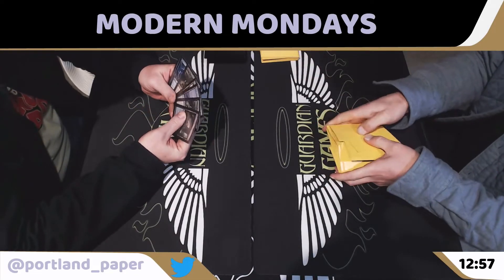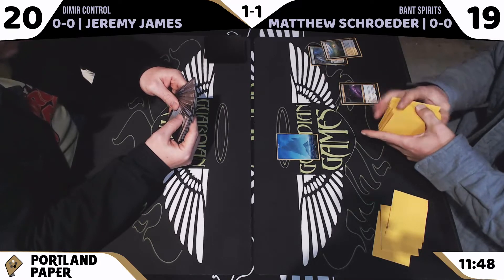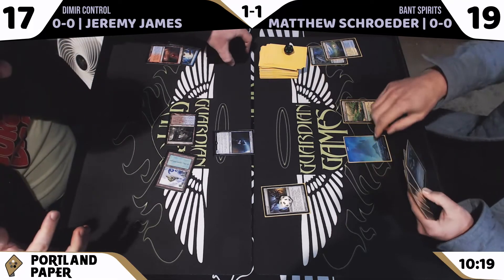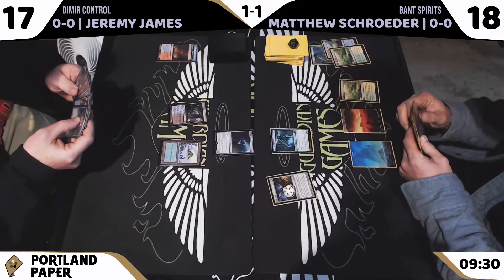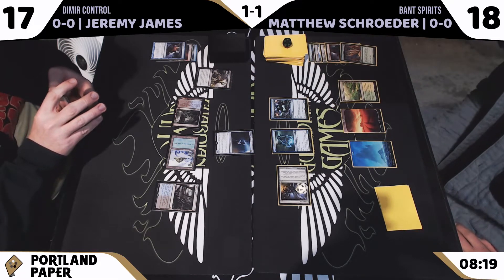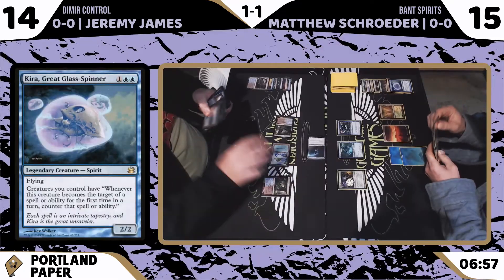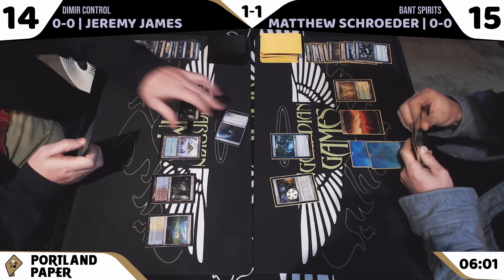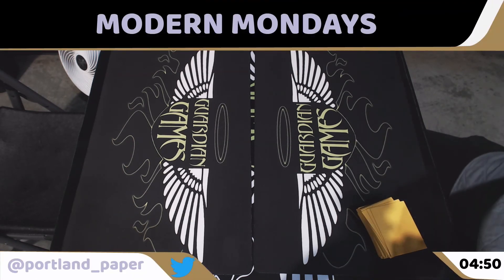Modern Mondays Dimir Control V Bant Spirits 11 05 2019